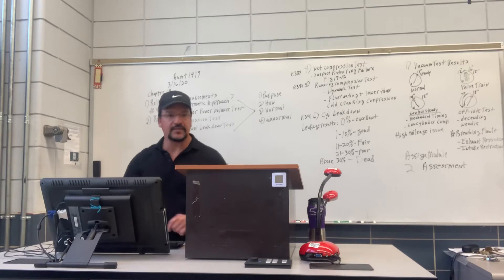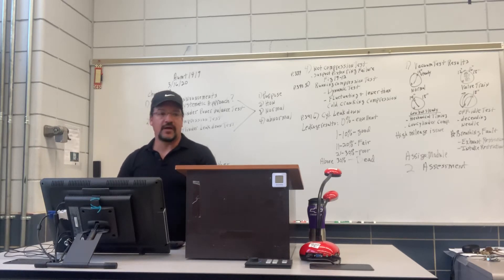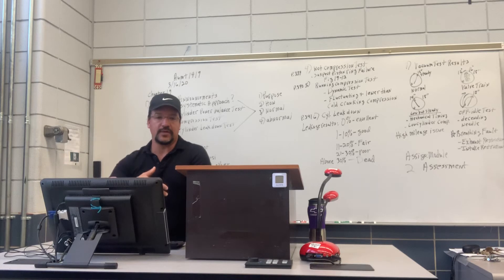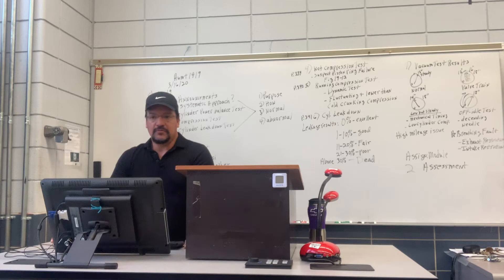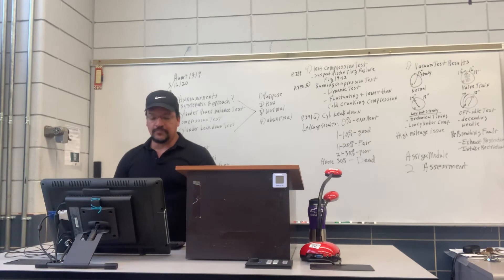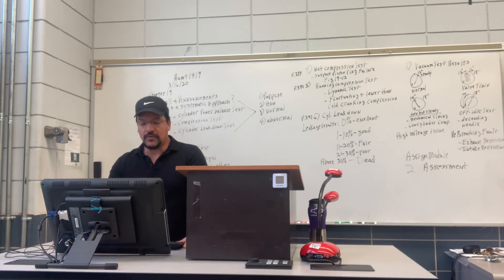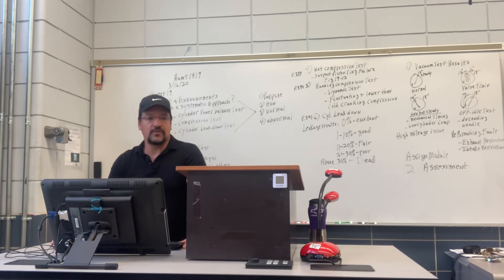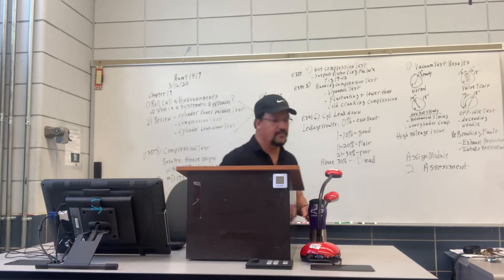Module 3 ch4 3-31-20